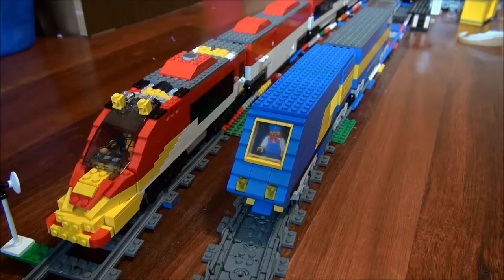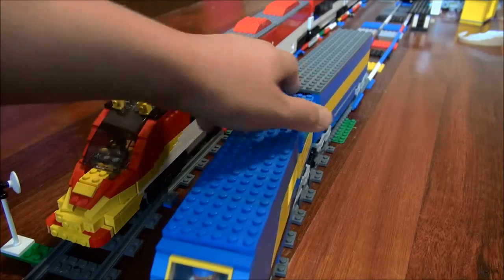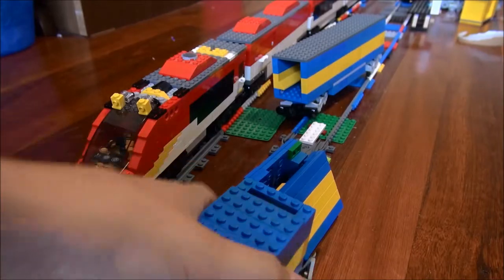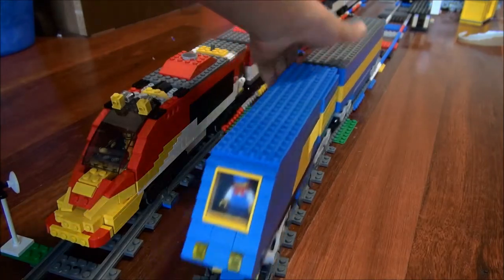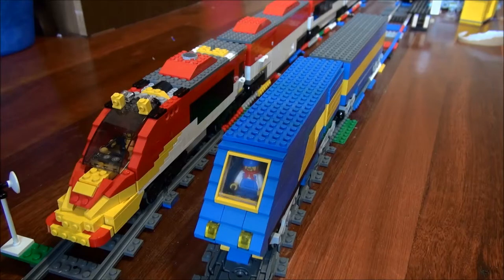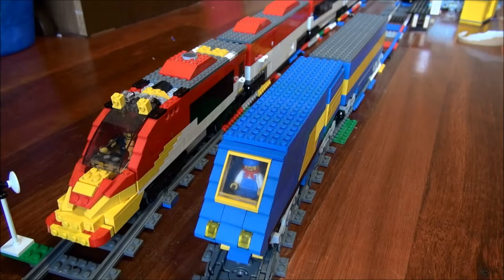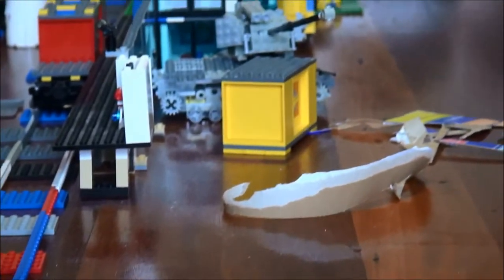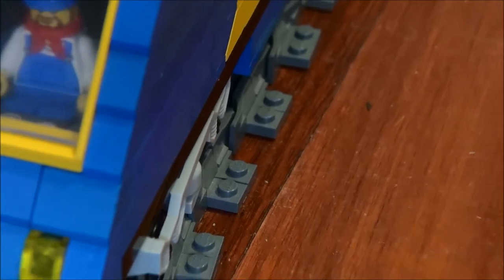LegoTrainAddict in early 2015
Just an overview of some of what to expect in early 2015